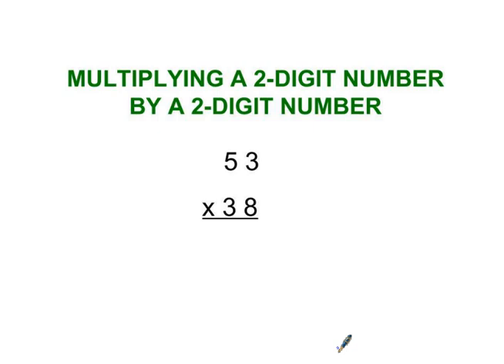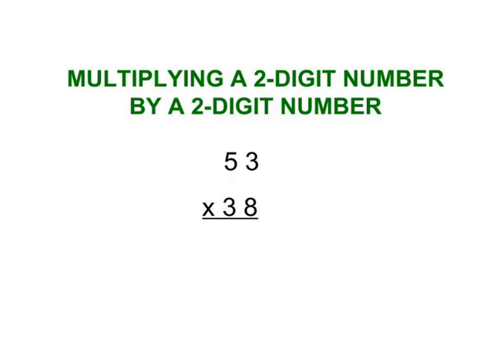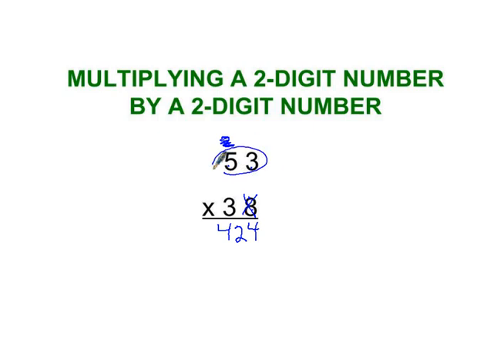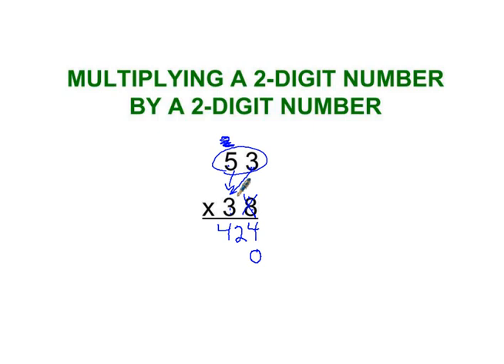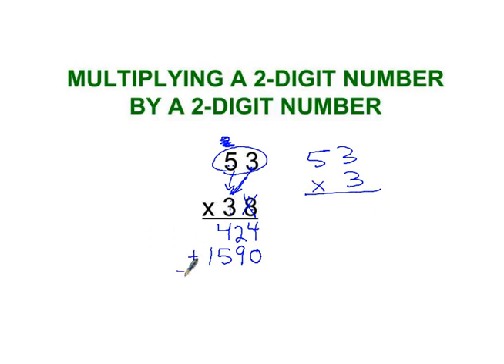Multiplying a 2-Digit Number by a 2-Digit Number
Tim Bedley, veteran teacher, gives a mini lesson to remind students how to  multiply a 2-digit number by a 2-digit number like 53x24=. This lesson is not intended to be a full explanation of how to do these types of problems. It serves as a quick reminder for students who may be stuck and need a short refresher.